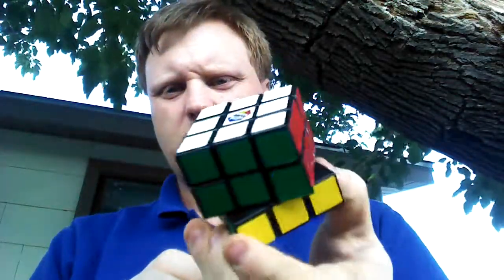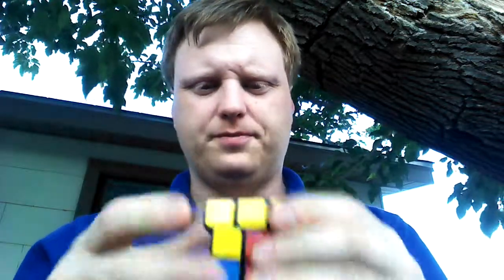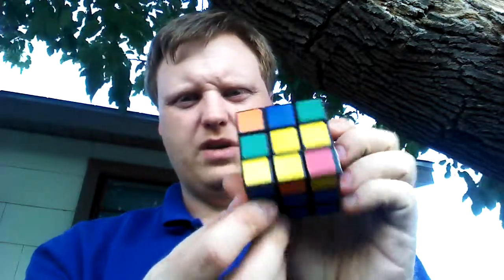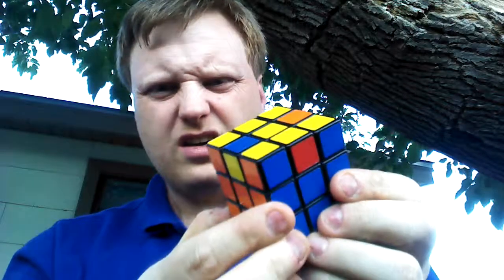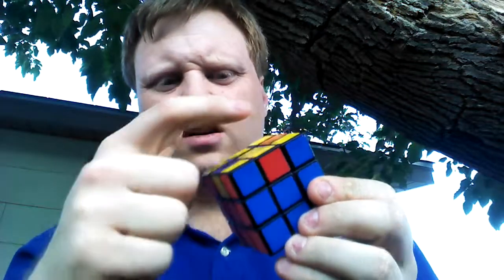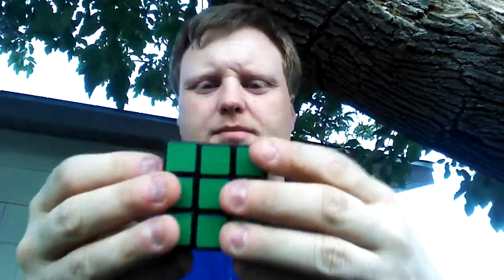Solving the Rubik's Cube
I've spent several weeks learning the various patterns I need to solve a Rubik's Cube. Today was my first day to solve it without any notes or outside help. This took a long time because I made two mistakes that set me back considerably.
Please forgive the look of consternation. That's not actually stress or concentration. It's just me being outside without my sunglasses. I had to go outside and face the sun because my phone wouldn't record with my inside lights. This video was made in one take and is completely unedited.